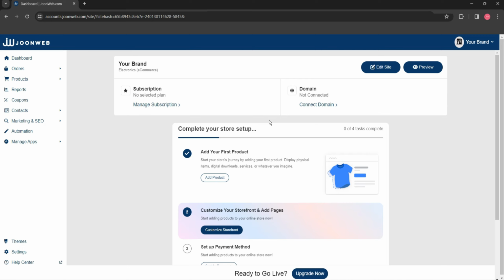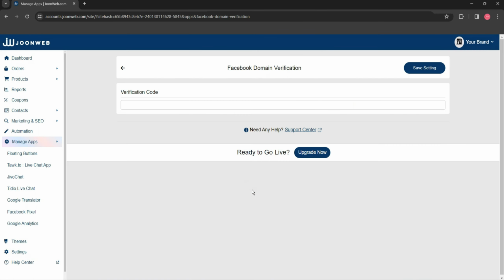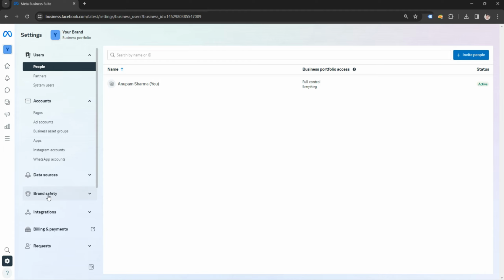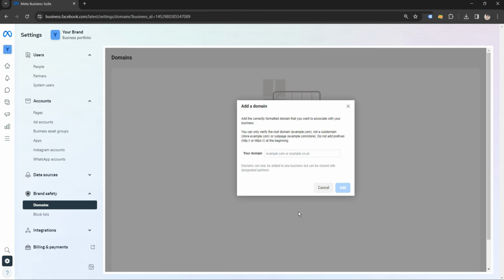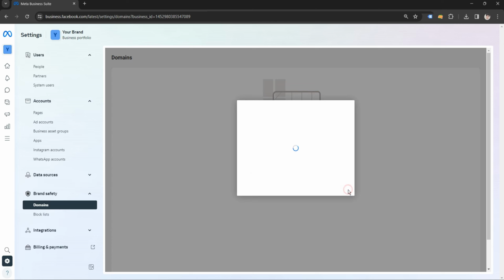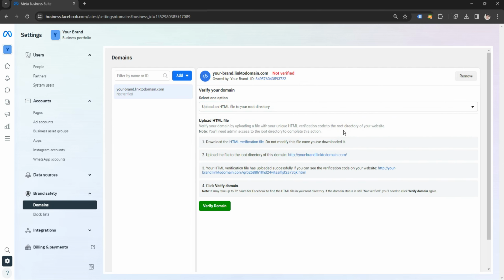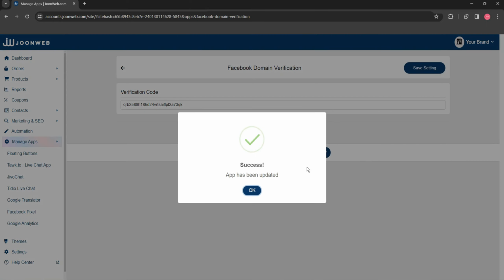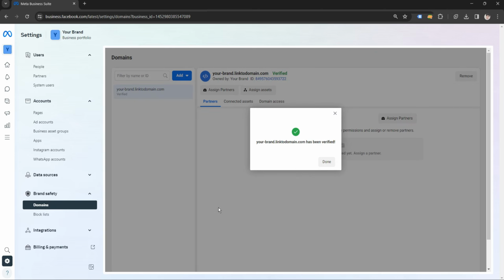How To Setup Facebook Domain Verification In Your Website With JoonWeb | English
Topic Covered:
0:00 - Introduction,
0:04 - Setup Facebook Domain verification.
0:15 - How To Get Verification Code?